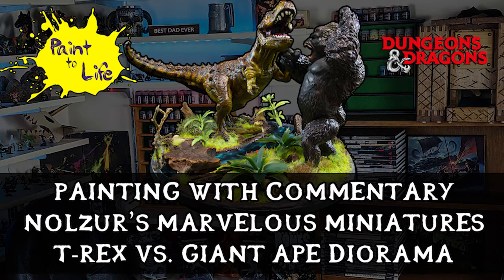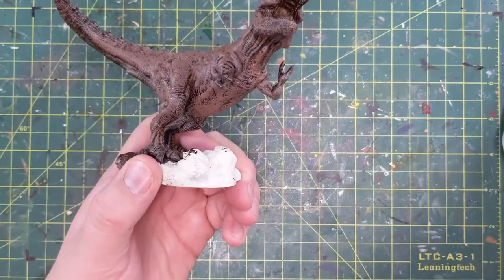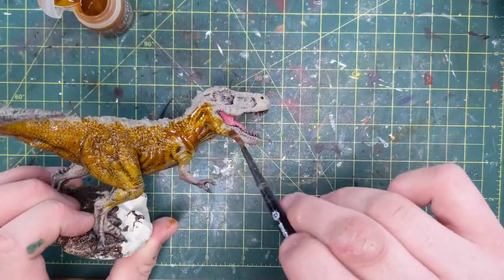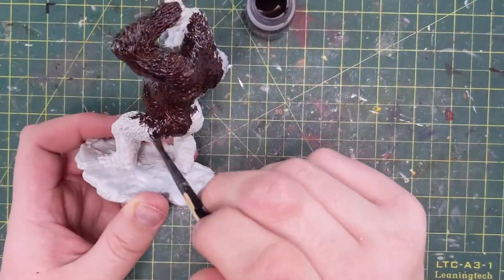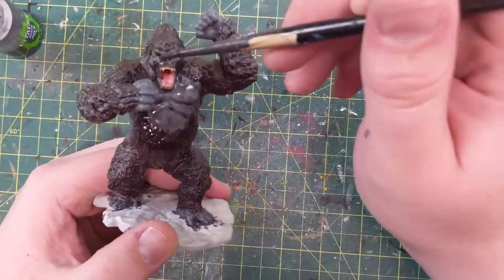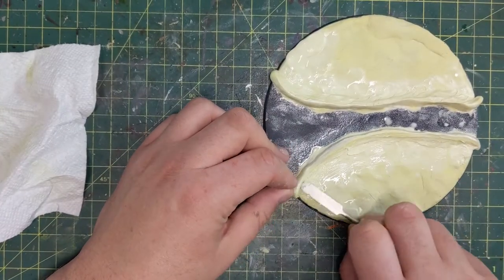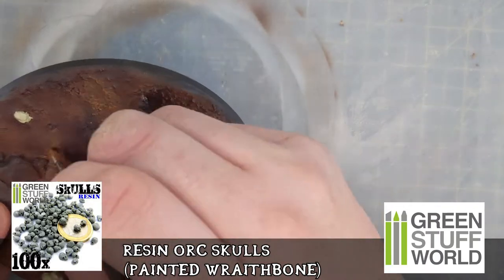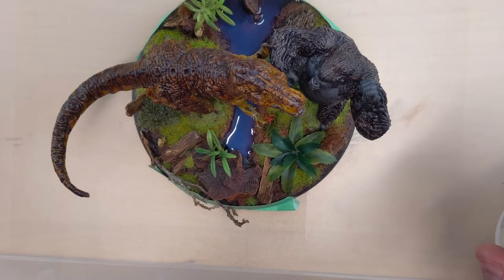How to paint a Nolzur's Marvelous Miniature T-rex and Giant Ape - with step by step commentary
My painting with commentary video of a Nolzur's Marvelous Miniature T-rex and Giant Ape as featured in Episode 49: T-rex vs. Giant Ape

The movie Godzilla vs. Kong is coming out this March, and we're painting a diorama and using these miniatures to predict who will win!

Using Dungeons and Dragons 5th edition as a simulation engine, I'm pitting a T-rex vs. Giant Ape to see who will be victorious!